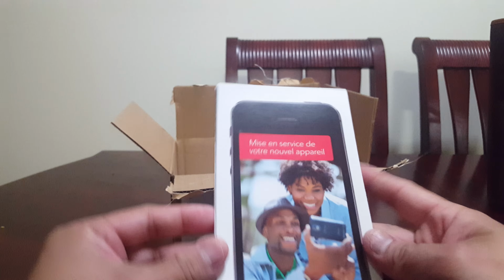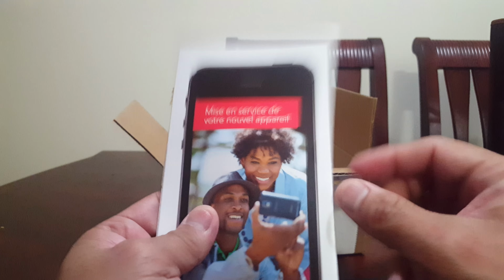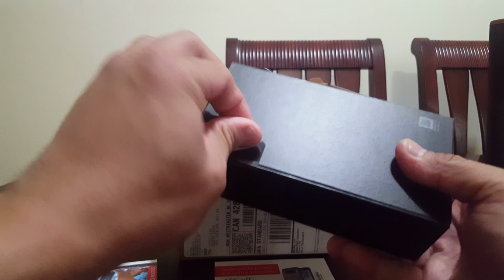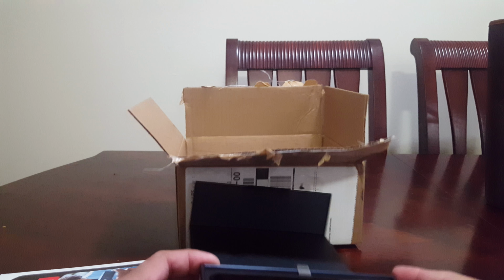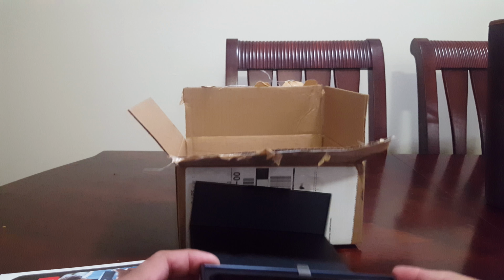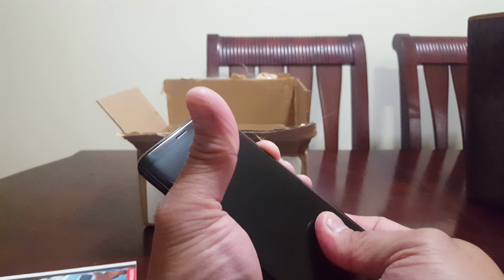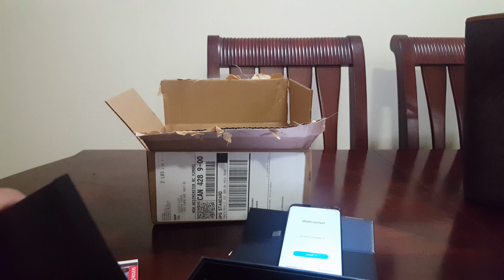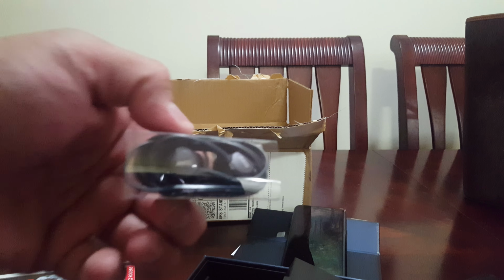Samsung Galaxy S8 unboxing